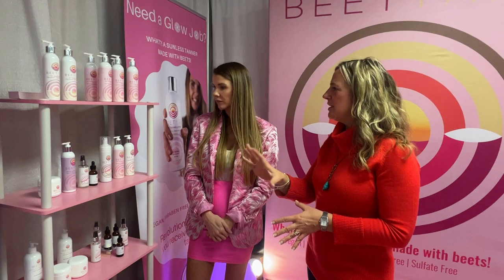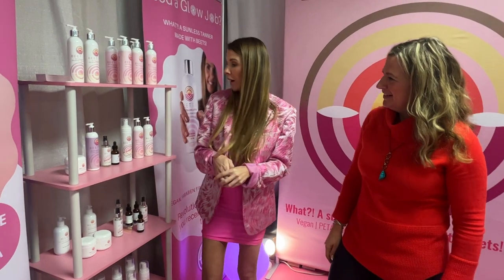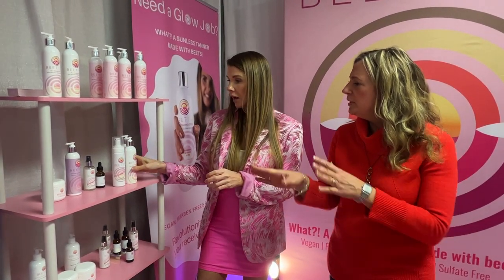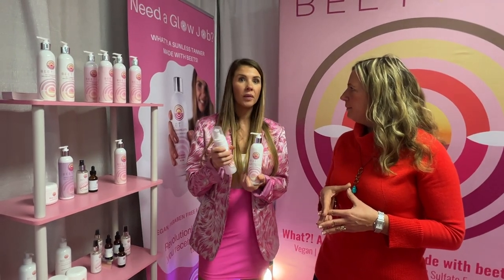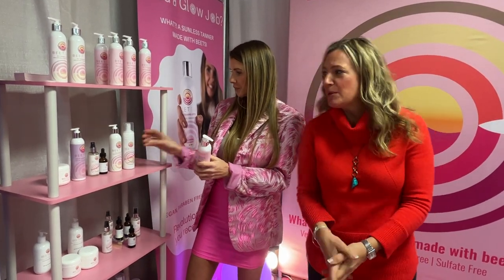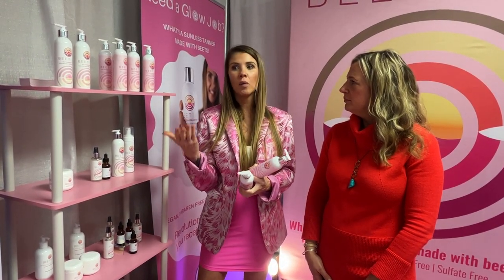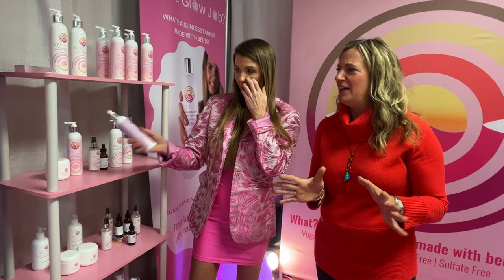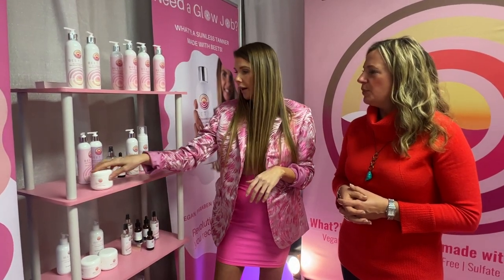Check out BeetTan! The Natural Way to Glow!